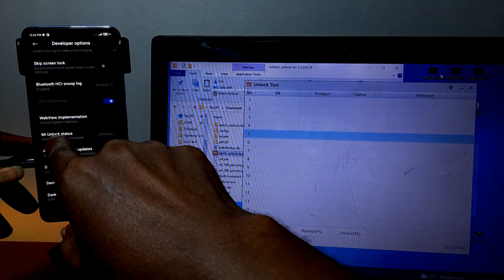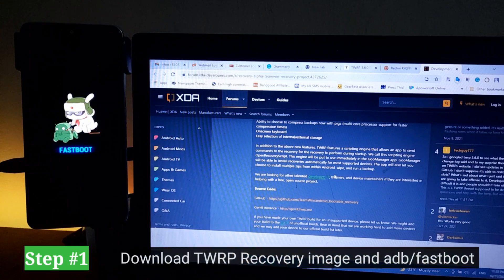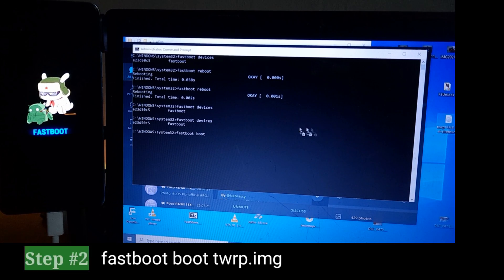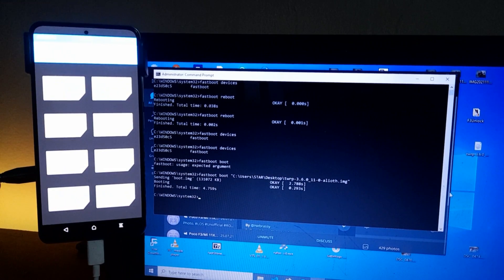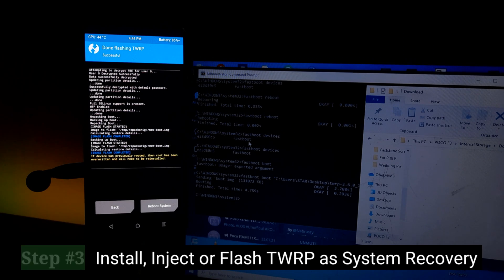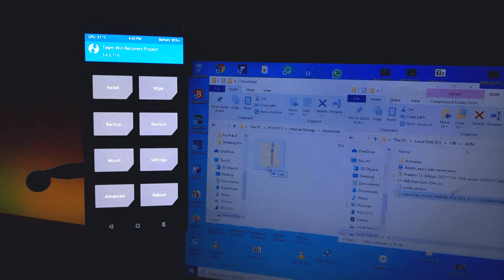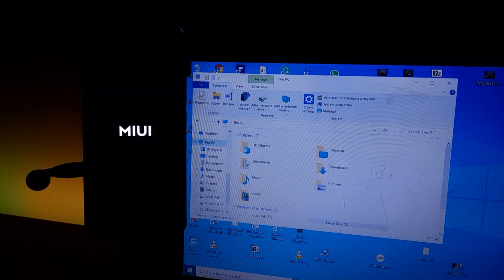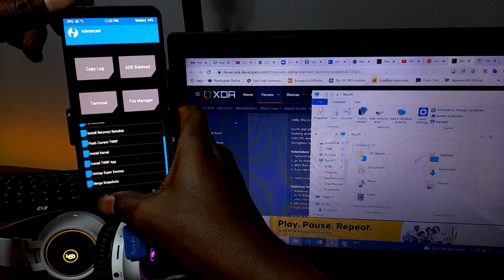Poco F3: How To Flash TWRP Recovery || Install Any Custom Rom And More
Poco F3 is still one of the best value for money Android phone flagship killers of 2021 but to get the best value out of the software experience, you really need to taste other Android flavours besides MIUI. POCO F3: How Flash TWRP Recovery || Install Any Custom Rom And More is just what you need.
After Unlocking your bootloader - we already did a detailed video on how to unlock on Poco F3 or any other phone made by Xiaomi like Redmi or Mi phones

TWRP FLASHING INSTRUCTIONS
There are two TWRP recoveries for POCO F3 one by Nebrassy and the other by Vasishath. I will put the link for their official support pages below. The process of flashing them is the same but the one used in this video is TWRP by Nebrassy.
Installation:
1. fastboot boot twrp.img
2. go to Advanced - Flash Current TWRP
3. after that is done, if you were using a custom kernel, reflash it now
4. if you were using magisk, reflash it now

if Flash Current TWRP fails, go to Backup - Refresh Sizes and try Flash Current TWRP again

Updating to a newer build:
1. download new build to internal storage
2. go to Advanced - Install Recovery Ramdisk
3. select the new image
4. after that is done, if you were using a custom kernel, reflash it now
5. if you were using magisk, reflash it now

How to install Latest MIUI System OTA In All Xiaomi Mi, Redmi And Poco Phone Manually

Tik-Tok: @smartdepotng